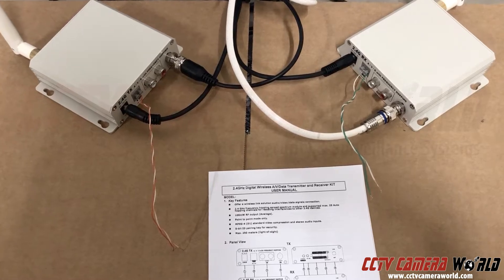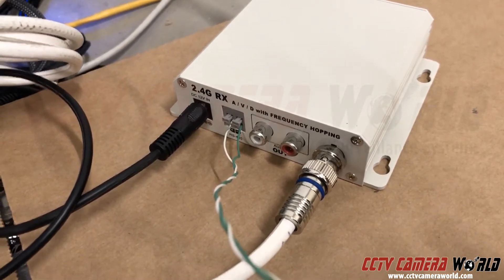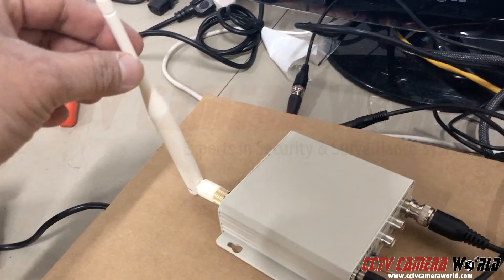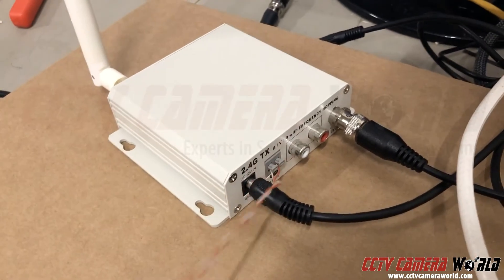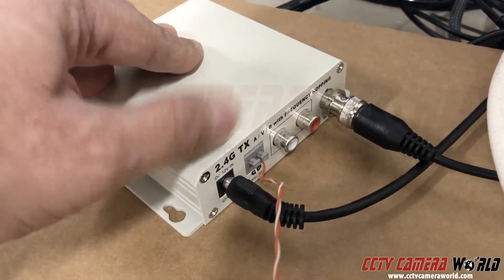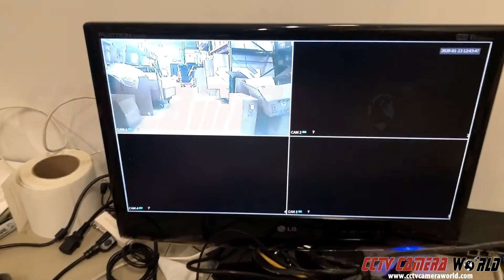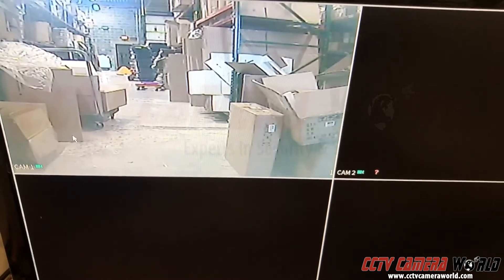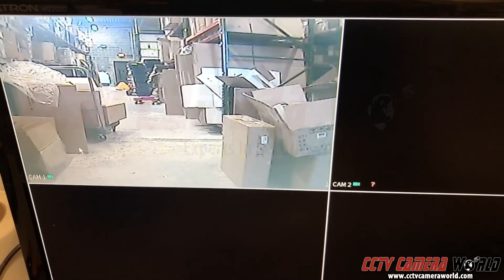How to use the PTZ camera wireless transmitter and receiver, sku DWPTZ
How to use the PTZ camera wireless transmitter and receiver to send analog video and RS485 data signals from an Analog PTZ camera. We show in this video how to connect analog BNC video connections to the transmitter and receiver kit, and how to connect the serial data to the two-wire RS485 connections. We also discuss possible video lag that is to be expected from a wireless video connection.